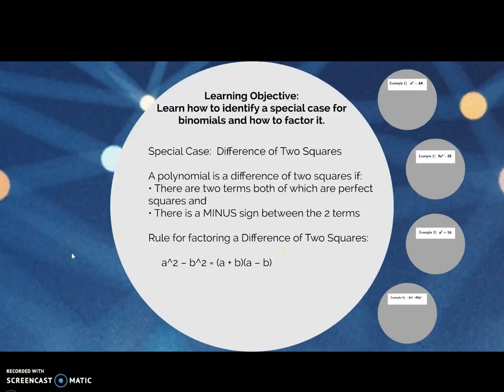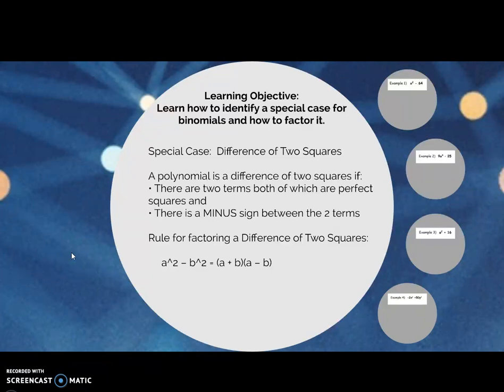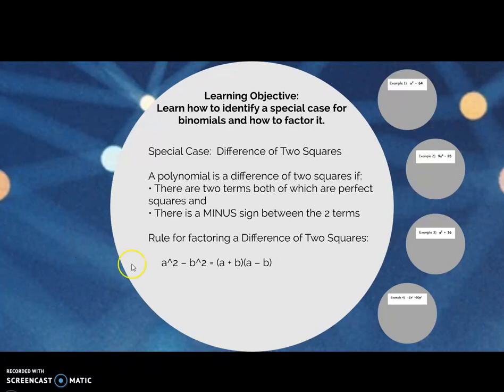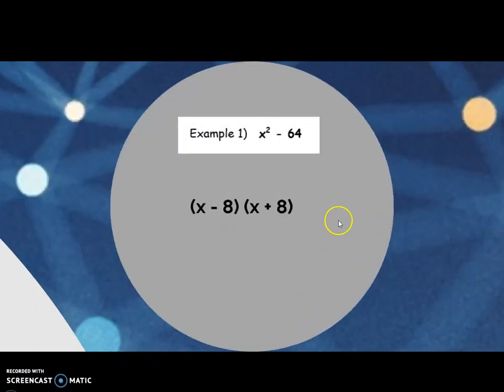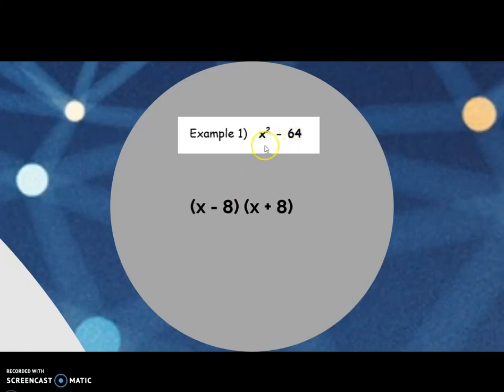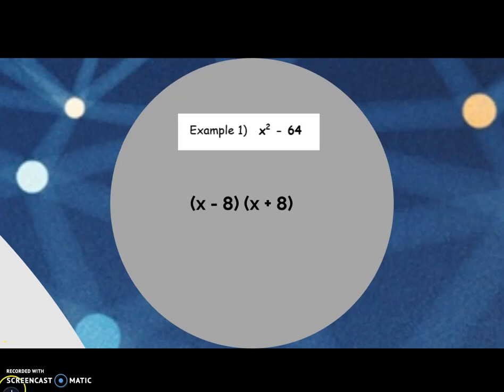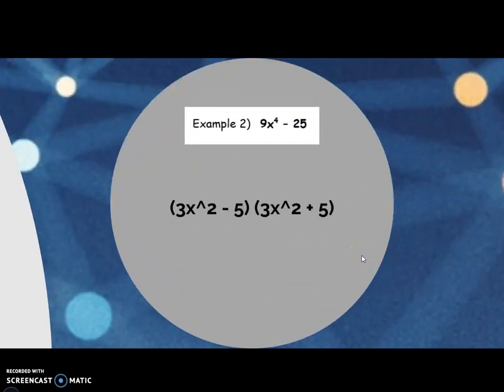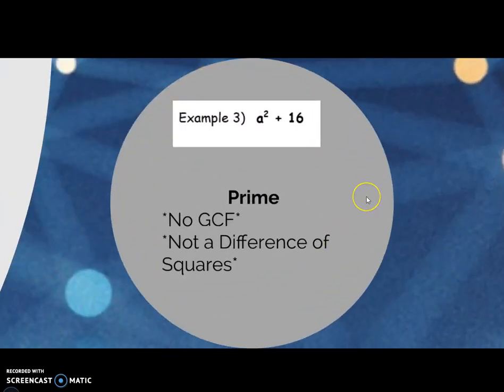Week 4 Assignment Prezi Presentation